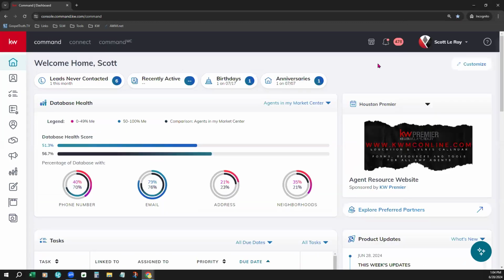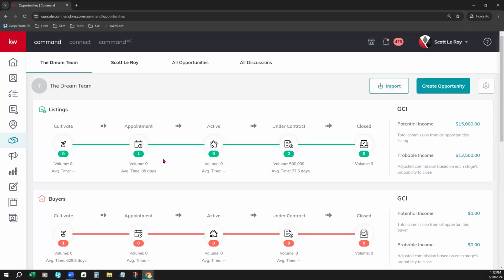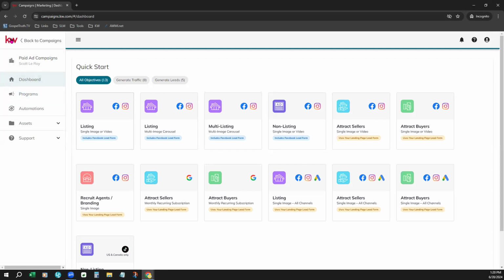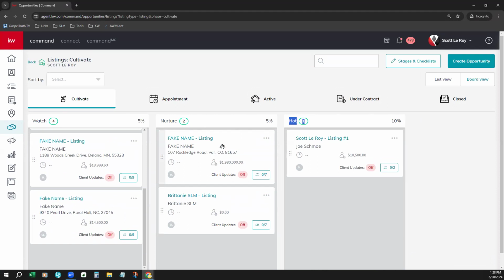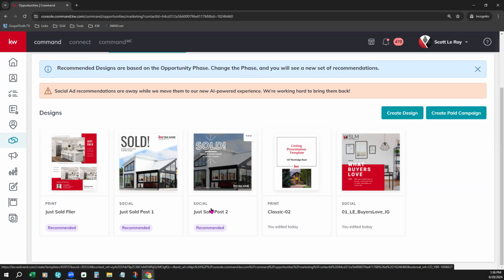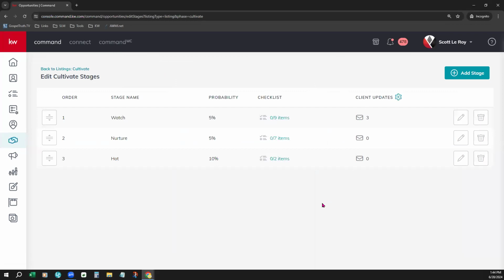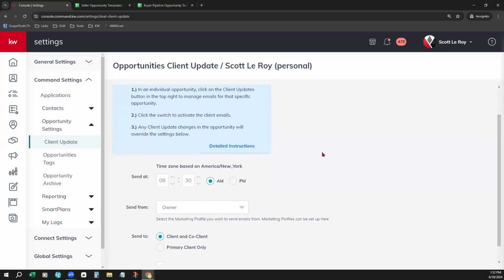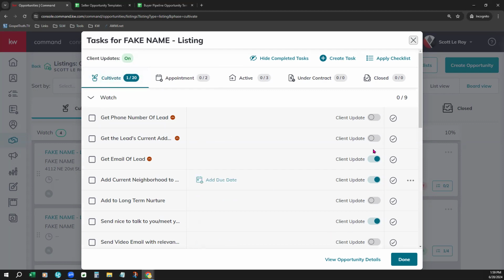Opportunity Marketing and Checklists 6/28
Learn how to create Opportunity Checklists for your Buyer and Listing timelines, as well as create marketing for each Opportunity, while they are in different stages!